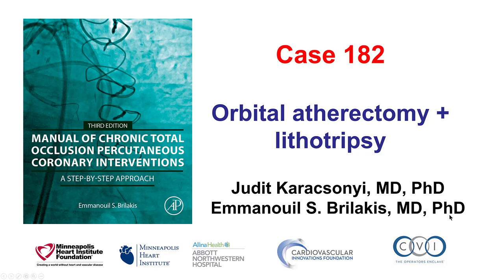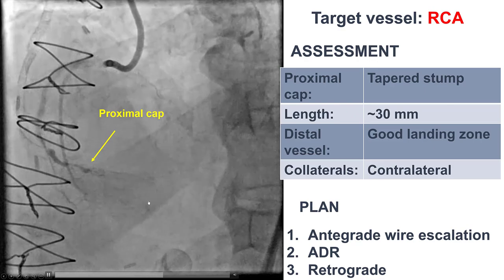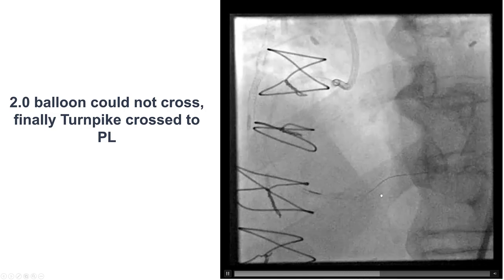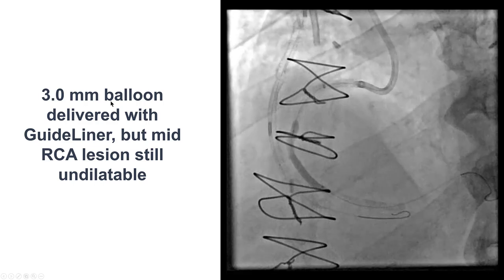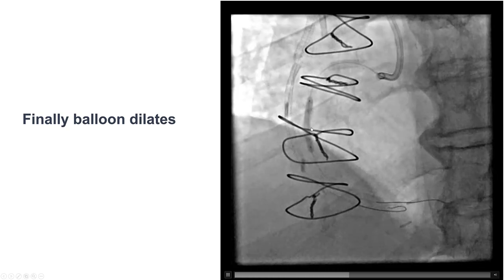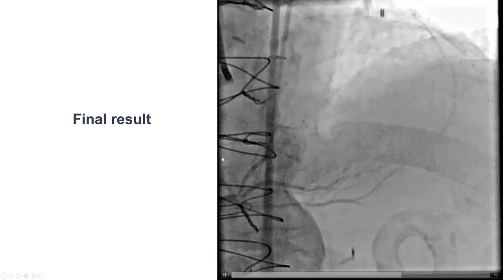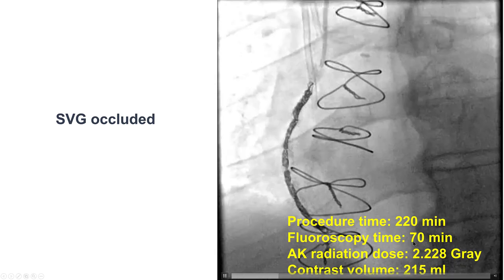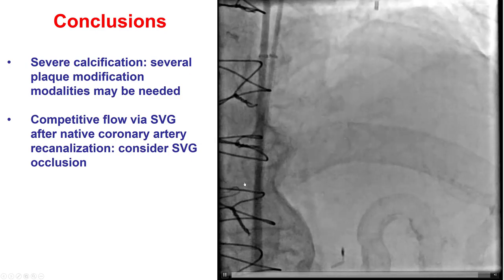Case 182: Manual of CTO PCI - Orbital and rotational atherectomy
A patient developed recurrent failure of a SVG-PDA and was referred for PCI of a native right  coronary artery CTO. The RCA CTO was successfully crossed with a Pilot 200 wire through a Turnpike microcatheter. The RCA was heavily calcified. Despite multiple rounds of orbital atherectomy the mid RCA remained balloon undilatable. Intravascular lithotripsy with a 3.0x12 mm Shockwave balloon allowed the mid RCA to expand. After implantation of 3 DES a nice result was achieved in the RCA but there remained competitive flow via the SVG. The SVG was successfully coiled with multiple Penumbra coils.